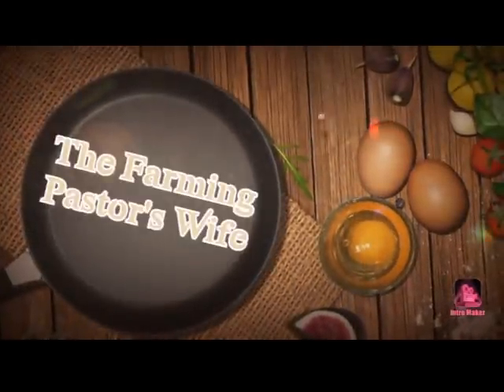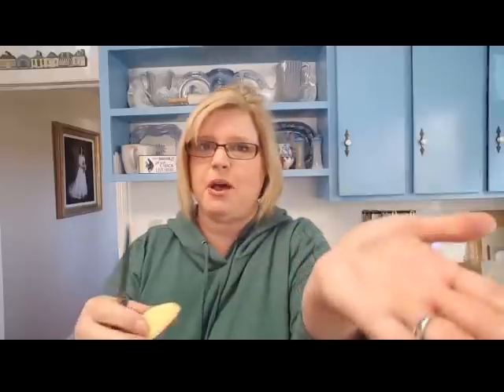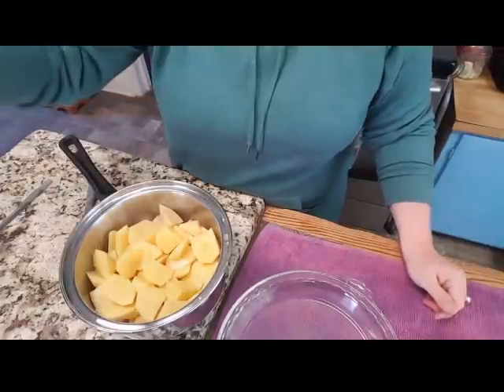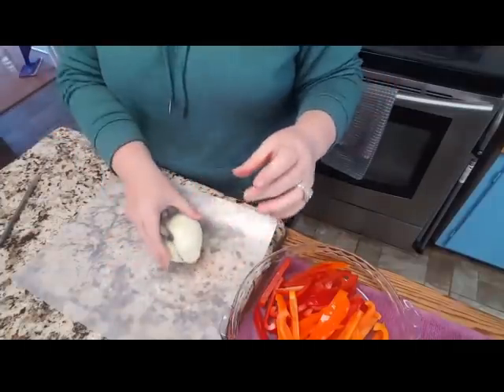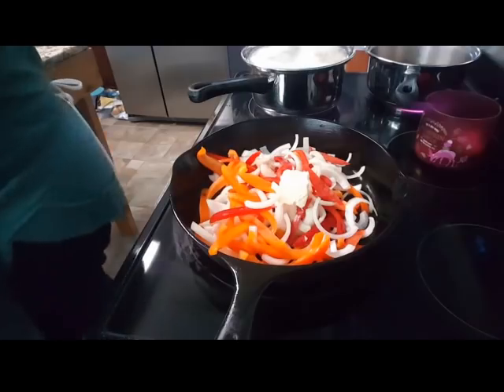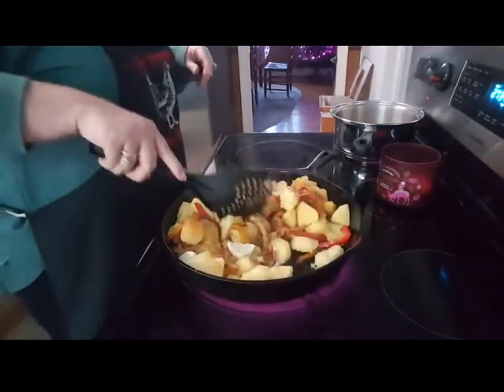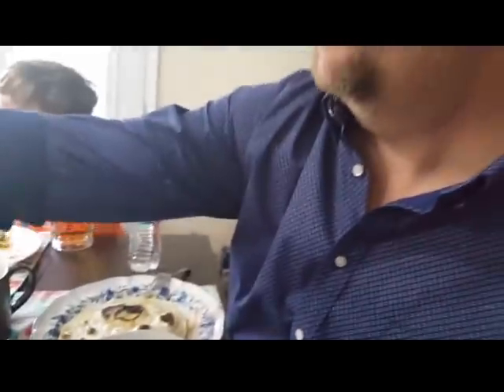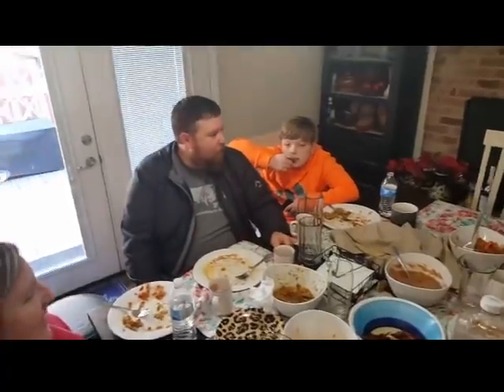Potatoes, Peppers & Onions~ Authentic Mexican Breakfast with Dear Friends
There really not a recipe to type out. Just follow video instructions.

mail can be sent to:
Leslie Madren